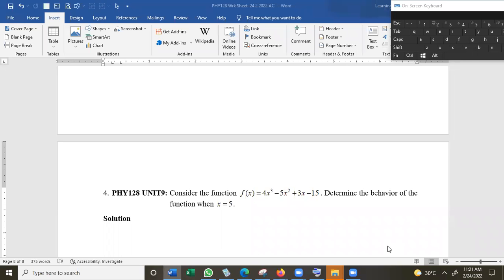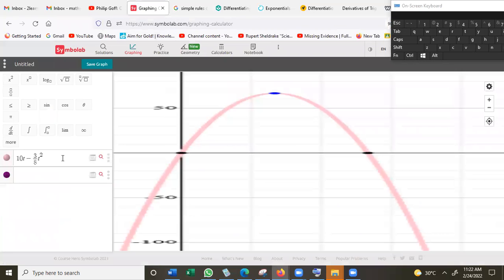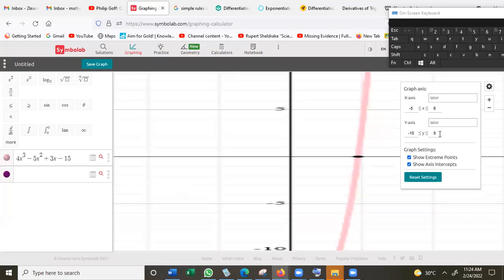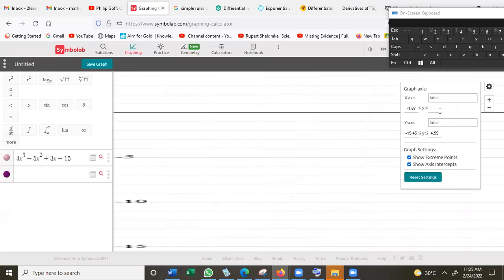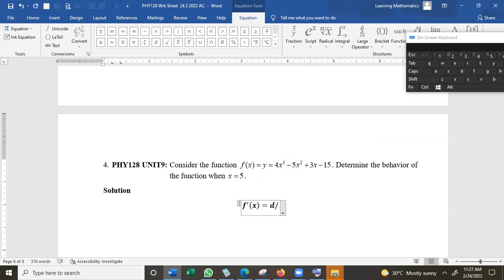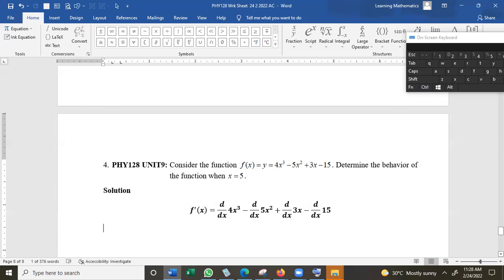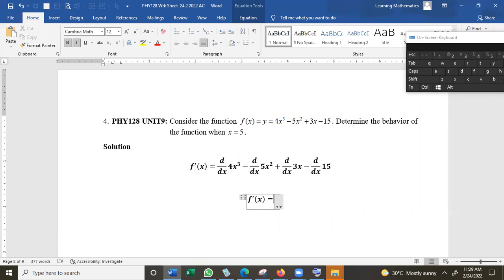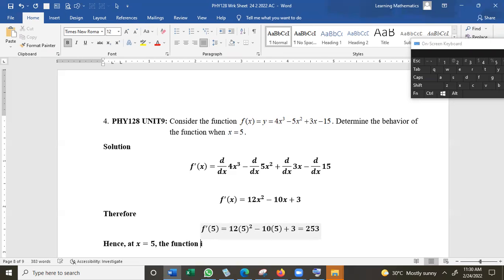Gradient of Tangent to the Curve Prt 2